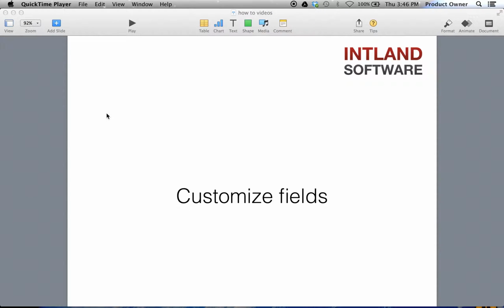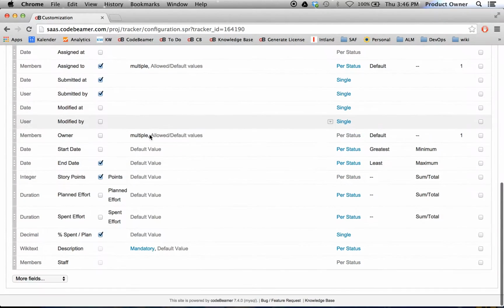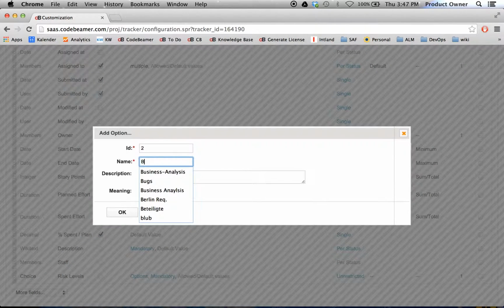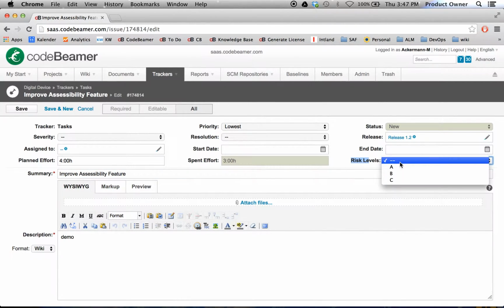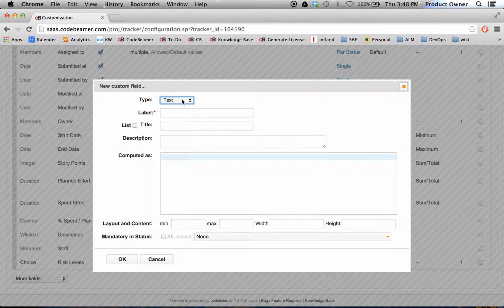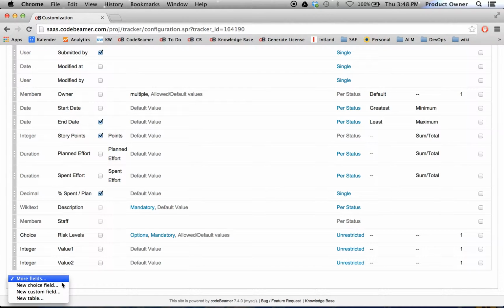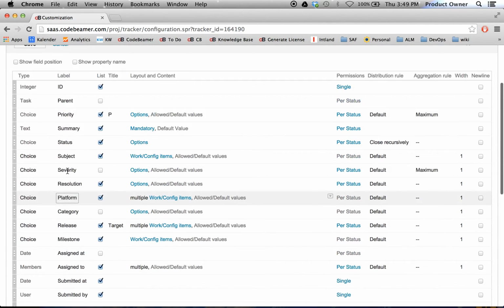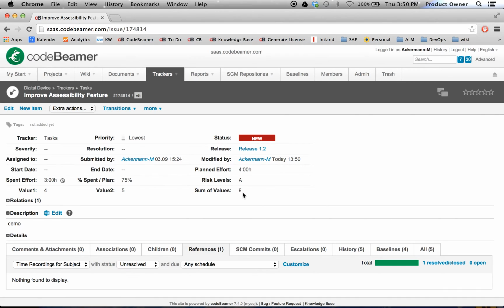Customizing Tracker Fields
codeBeamer allows customization of all fields in trackers, enabling you to tailor trackers to your processes and needs. Trackers can be customized to display issue workflows, permissions, views, and other attributes.
Our video shows you how to:
• Set up different custom fields (choice fields and customs fields)
• Set other attributes of fields such as mandatory etc.
• Add values to new fields
• Configure computed fields, displayed in the issues of the tracker